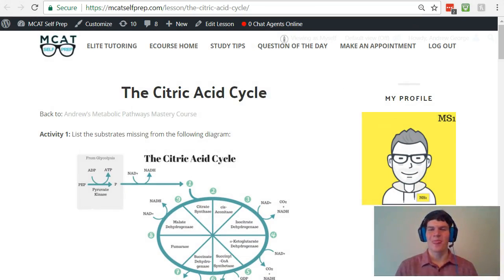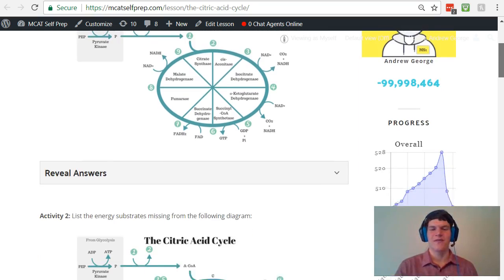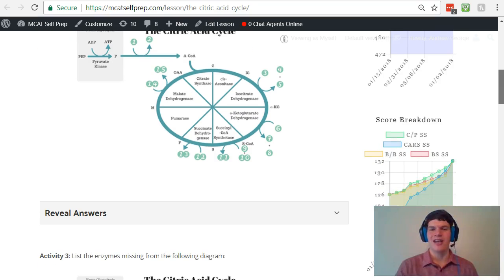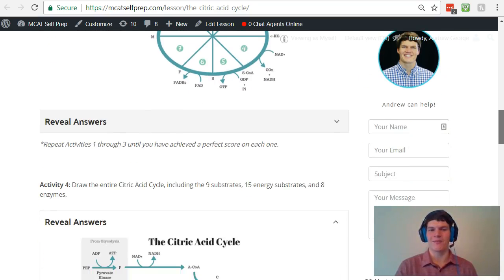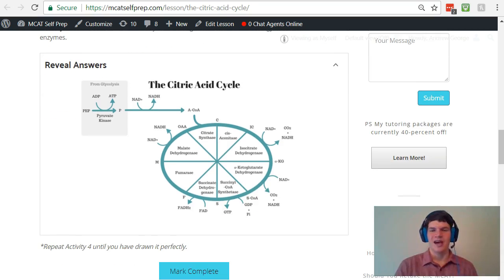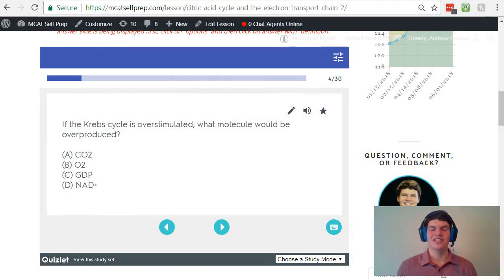MCAT Question of the Day: Citric Acid Cycle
In this MCAT Question of the Day, we will be talking about the citric acid cycle and how it works with the Krebs cycle. For more MCAT tips and Questions of the Day: